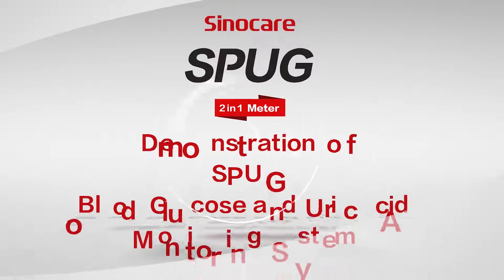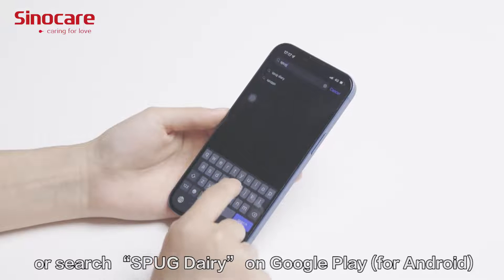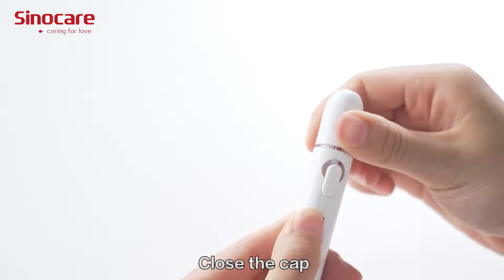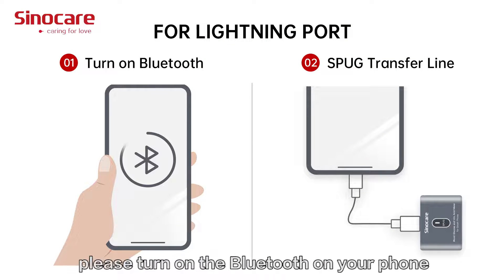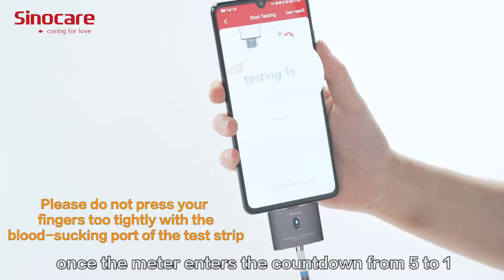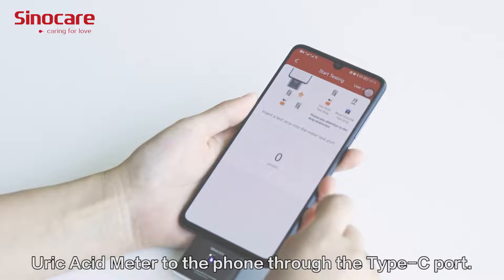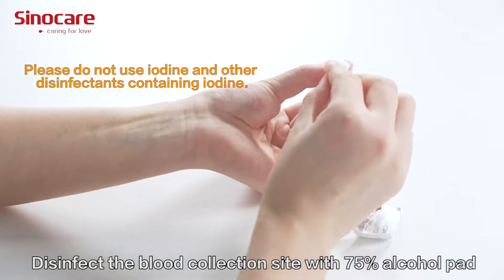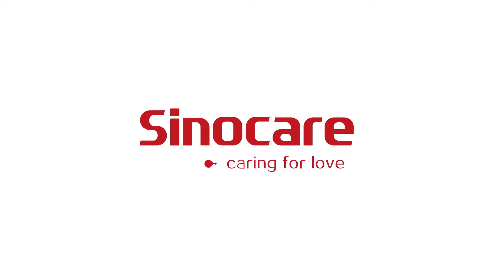How to use Sinocare SPUG Blood Glucose& Uric Acid Monitor